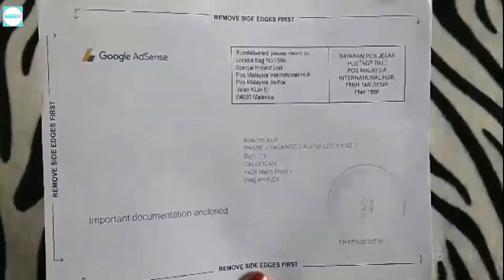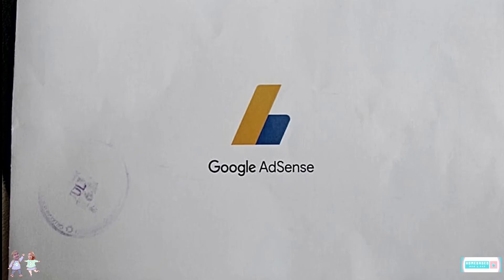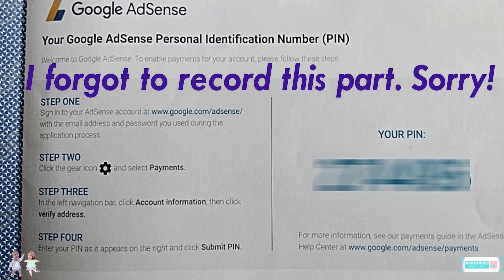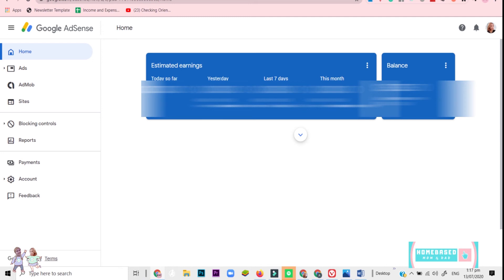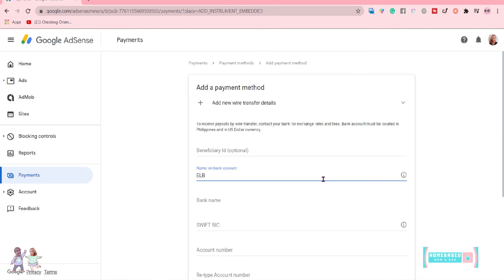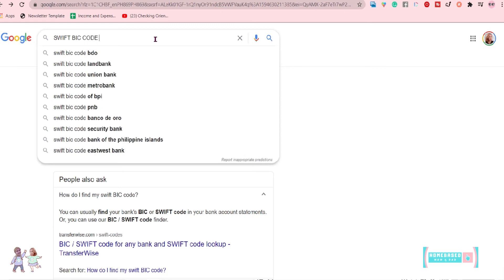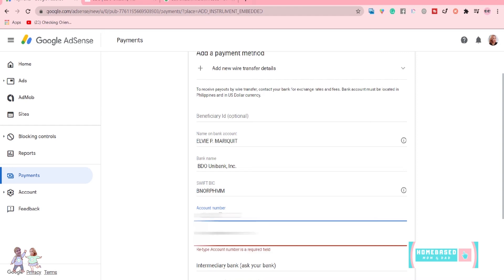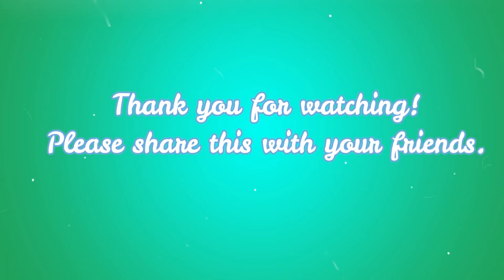HOW TO ADD BANK ACCOUNT AS PAYMENT METHOD IN GOOGLE ADSENSE | HOW TO VERIFY GOOGLE ADSENSE ACCOUNT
(Sorry for my voice as I have colds. 🙏 )

Hey! I got my Google Adsense Pin finally! Now, I want to share with you guys how to verify a Google Adsense Account with the Pin and also How to add a bank account (BDO) as default payment method.

Thank you for supporting our channel! Love you all!😍❤️️💋🌹